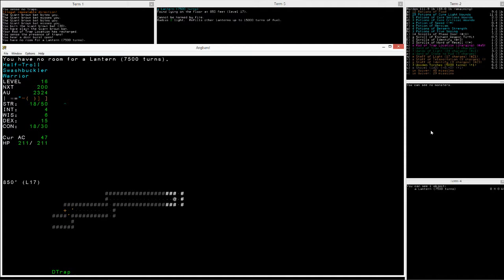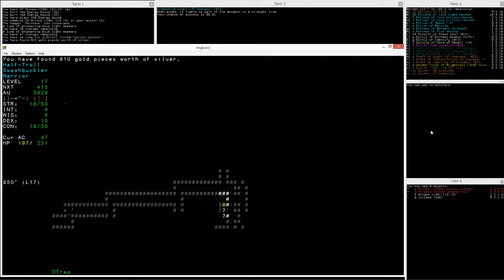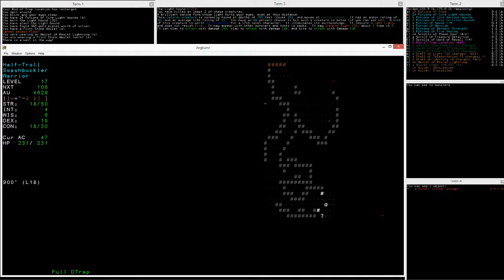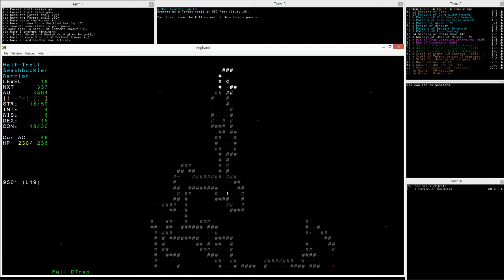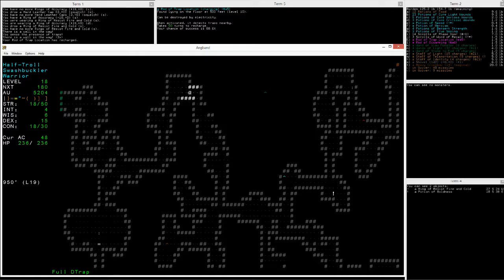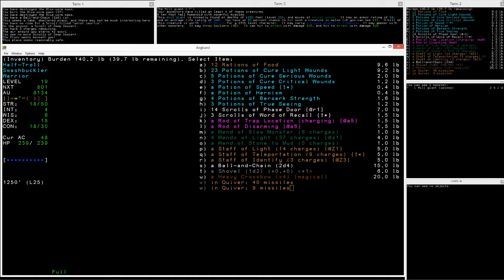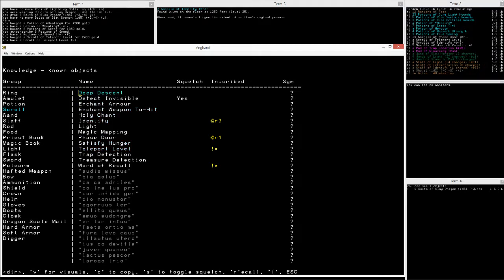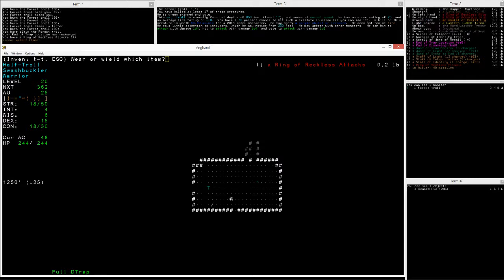Angband Competition Entry - 11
@ is a Half-troll warrior in Angband, the classic roguelike ASCII dungeon diving game. This run was for a competition organized at angband.oook.cz.